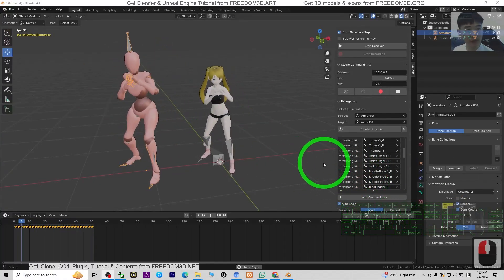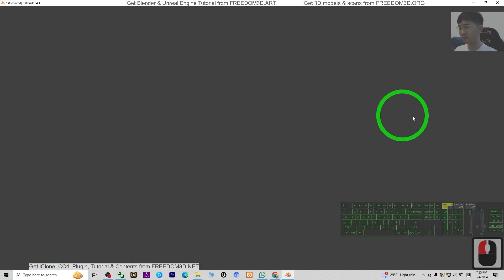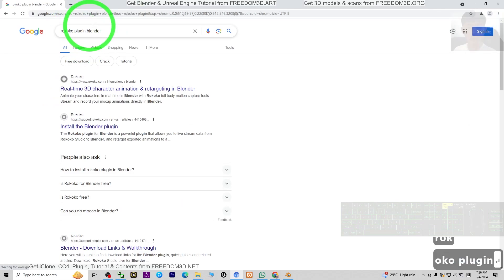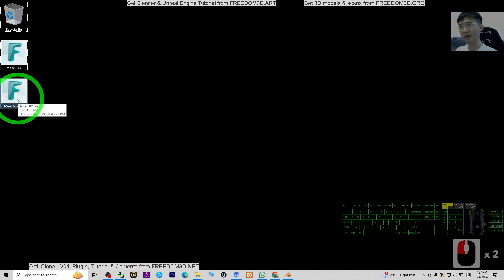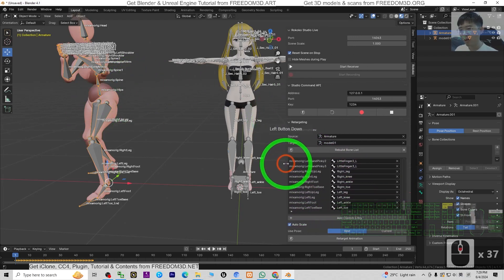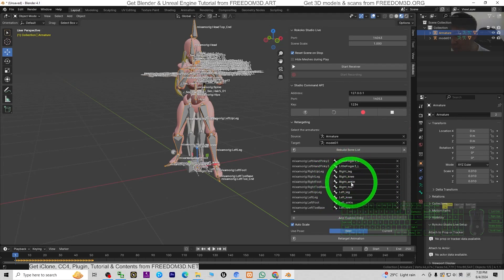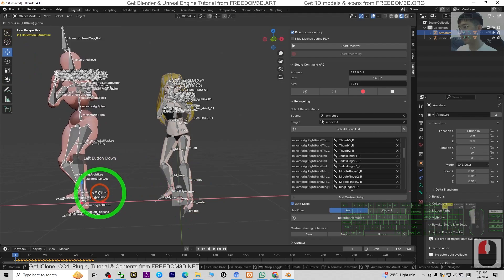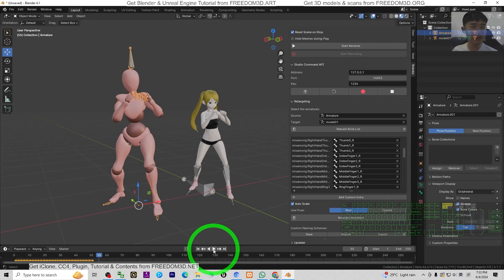Mixamo Motion to Blender 4.1 3D Avatar | Retargeting Tutorial | Character Animation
- Title:
Mixamo Motion to Blender 3D Avatar | Retargeting Tutorial | Character Animation

Description:
Hey guys, how to retarget Mixamo motions to any 3D avatar in Blender? There are about 2500 body motions in Mixamo, you can get it for FREE and retarget it in your 3D animation project! This is my step-by-step tutorials on how to do this! ENJOY! and have fun! Happy 3D Modeling, 3D Animation + 3D Game Dev! ENJOY!

mixamo to blender,
mixamo motion to blender,
mixamo retarget,
mixamo retarget to blender,
mixamo retargeting,
blender retargeting,
Mixamo,
Blender,
Retarget,
CGI,
3D Modeling,
3D Animation,
Game Development,
Game Dev,
Freedom Arts,